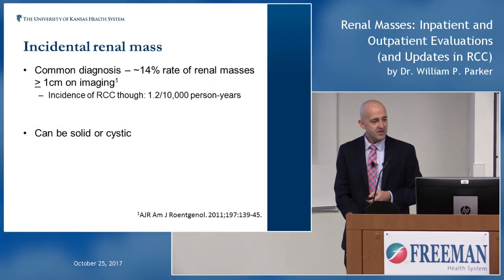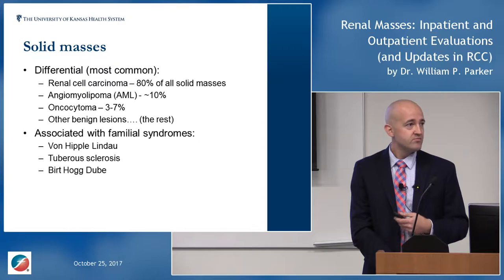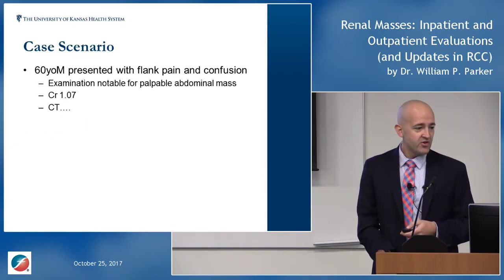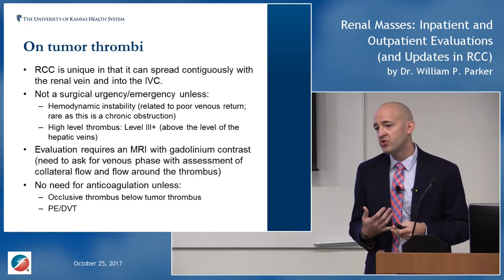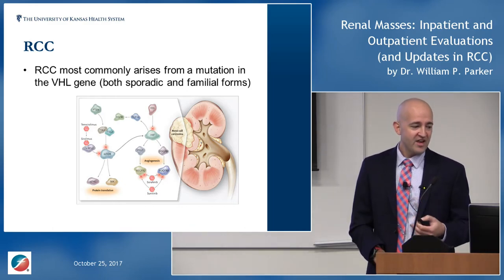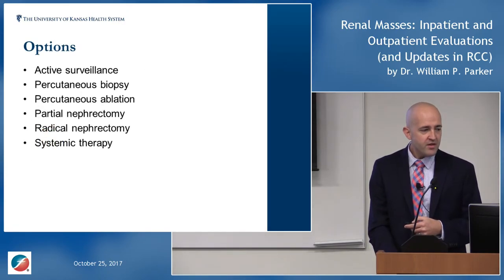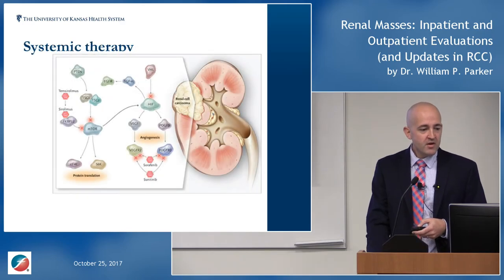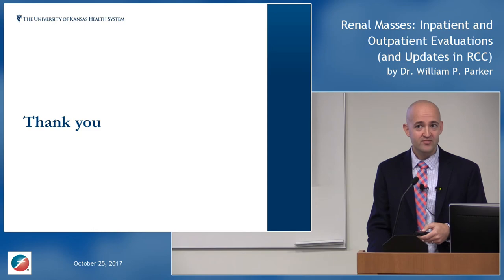Renal Masses: Inpatient and Outpatient Evaluations (and Updates in Renal Cell Carcinoma)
A lecture for medical professionals about the management of renal masses and updates on renal cell carcinaoma